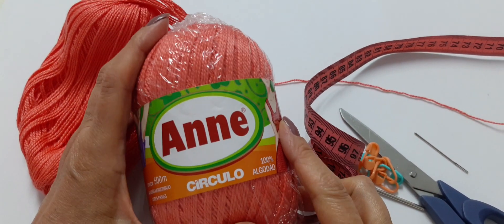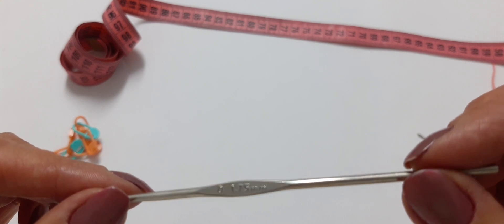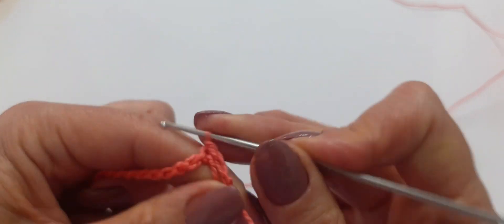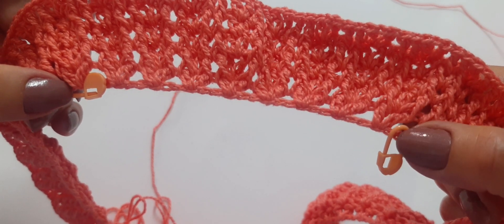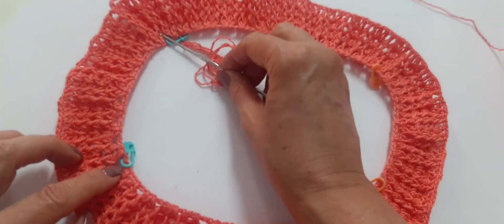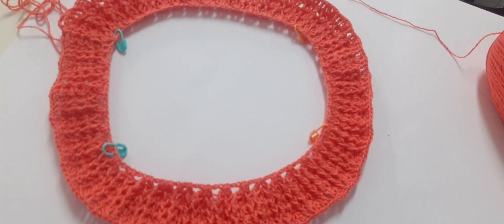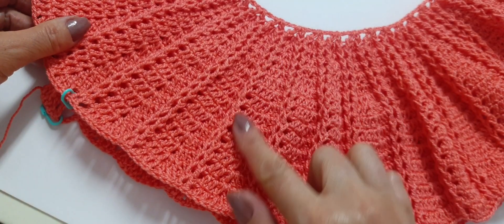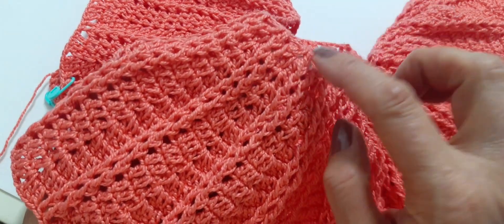vestido em crochê por neuzyvalim ❤️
caso você precise de informações a respeito de encontrar algum material,  fios , etc. ou reclamações pode ligar no SAC círculo. fone.0800.648.29.66